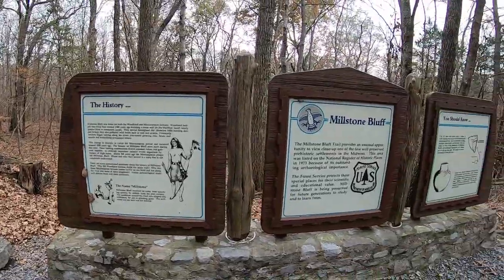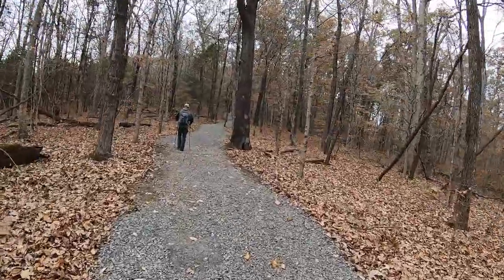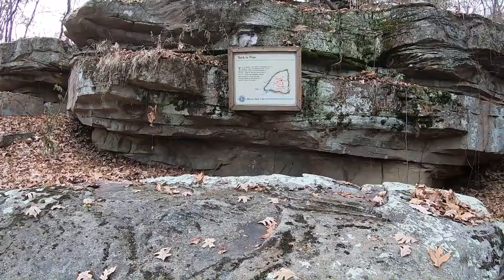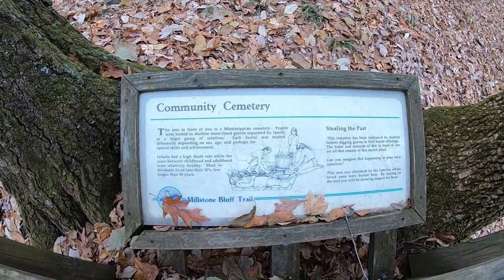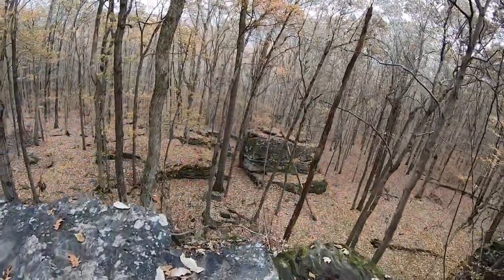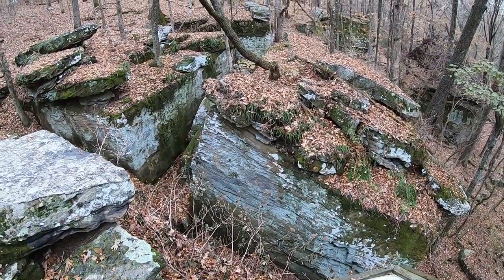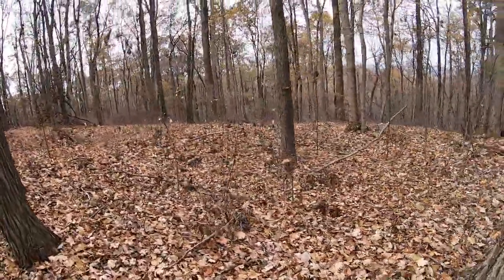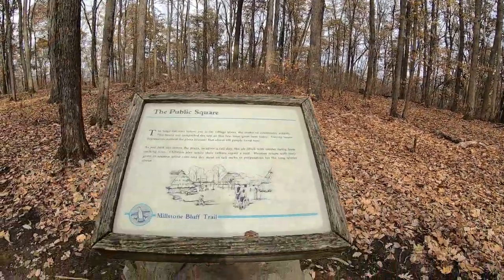Millstone bluff one of Southern Illinois registered national historic places.|Hiking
Millstone Bluff is located in Pope county, Il. near Glendale. It serves as an ongoing Archaeological site because it was home to prehistoric Native Americans. The Mississippians left several things behind to help us understand their culture better including Petroglyphs, a stone box cemetery, and building sites.